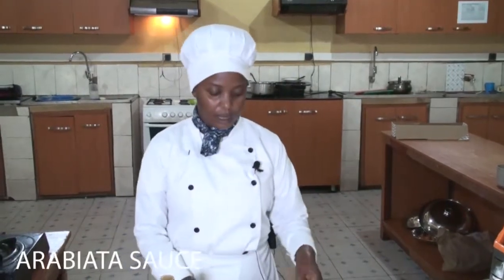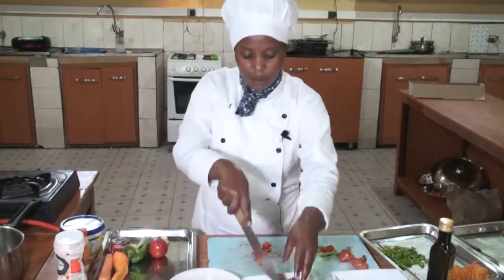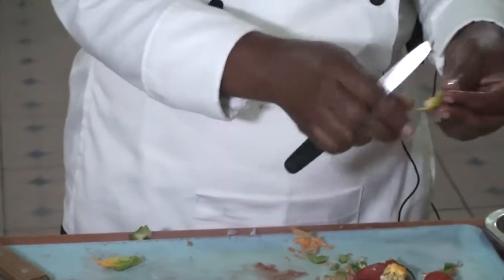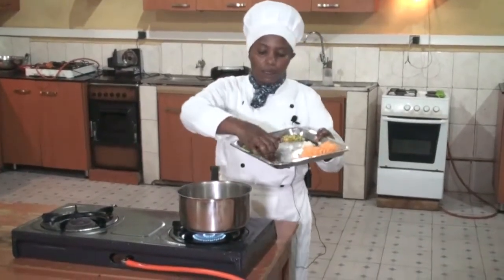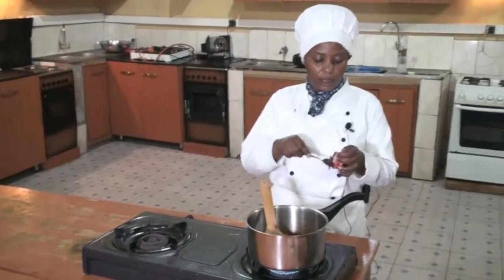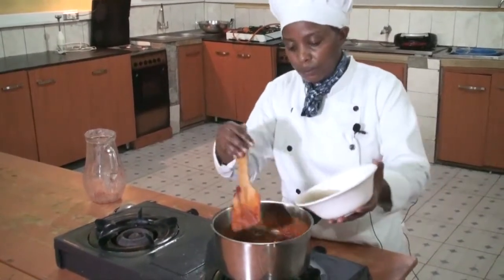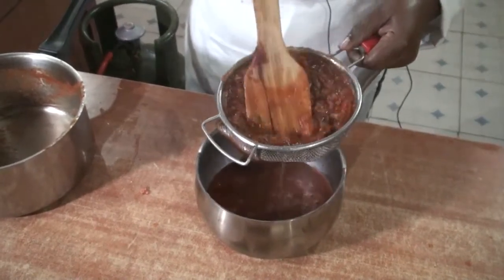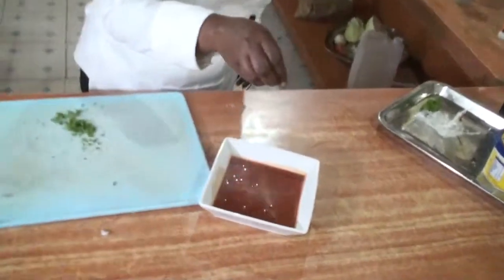How to prepare ARABIATA SAUCE